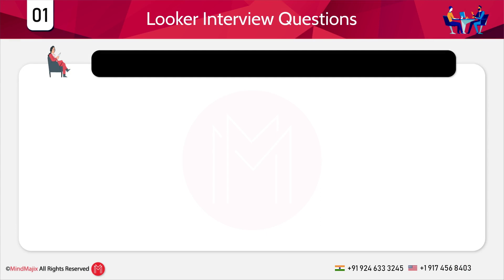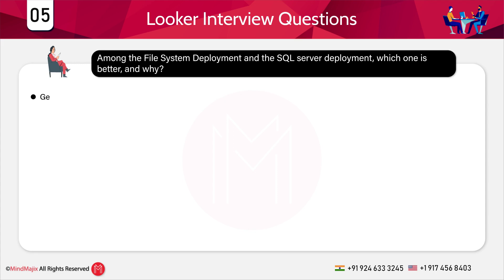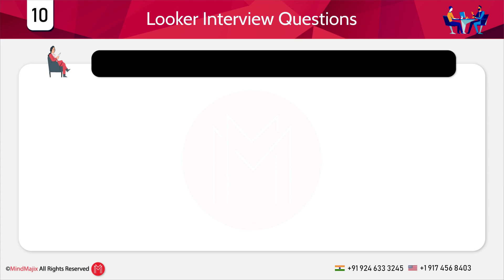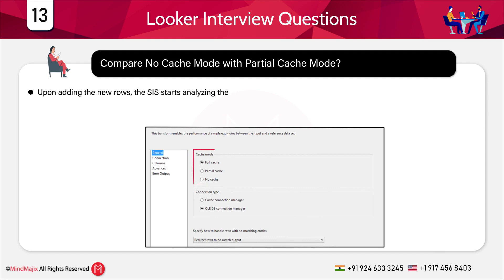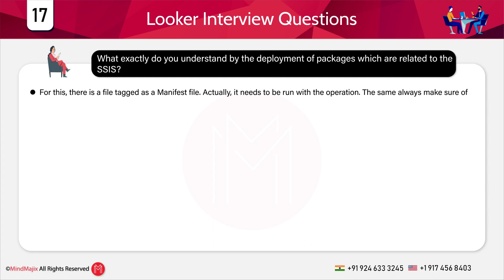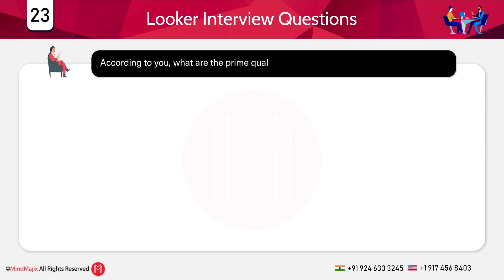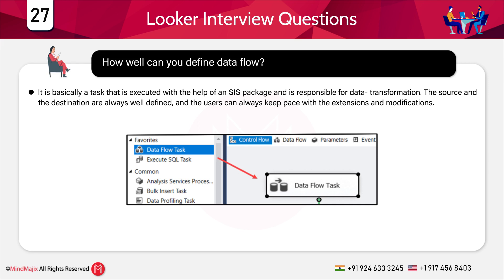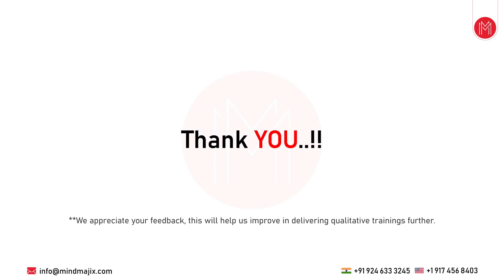Top 30 Looker Interview Questions And Answers | Frequently Asked Looker Interview Questions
This Looker Interview Questions and Answers video includes all the frequently asked Interview questions that give you an idea to crack your Looker interview smartly. These Interview questions are curated by experts and will help you to brush up your knowledge in Looker. This video session is designed for both beginners and professionals who want to prepare for an Looker Interview.

📚 For More Info Go Through

Some of the questions discussed in this Looker Interview Questions video:

0:00:00 Introduction to MindMajix
0:00:07 Looker Interview Questions Series
0:01:36 What is Business Intelligence
0:02:06 What do you mean by SSIS? Does it have any redirect relation with the SQL Server?
0:02:44 What are the three categories in the data flow?
0:03:08 Is it possible for business to utilize the same resources for Business Intelligence, or do they need experts?
0:03:51 Among the File System Deployment and the SQL server deployment, which one is better, and and why?
0:04:10 Are you familiar with the cache modes available in Looker? How many of them are present in it?
0:04:33 What exactly do you know about the full cache mode in Looker?
0:05:11 Does the log have a relationship with the packages?
0:05:27 What are the noticeable differences you can find upon on comparing DTS and SSIS?
0:06:38 What do you mean by the term drilling in data analysis?
0:07:14 What exactly do you know about the execution of SSIS?
0:07:58 What is pivoting?
0:08:24 Compare No Cache Mode with Partial Cache Mode?
0:09:19 What exactly do you know about the control flow?
0:09:54 what do you know by the term OLAP?
0:10:15 In an Analytics project, What are the steps which are important at every stage?
0:10:54 What exactly do you understand by the deployment of packages which are related to the SSIS?
0:11:22 Name the components of SQL Server Integration Service, Which is considered for hoc quires?
0:11:44 What are the control flow elements that are present in the SQL Server Integration Services?
0:12:16 Can you name a few tools that you can deploy for Data Analysis?
0:12:37 Name the methods that are helpful against multi-source problems?
0:12:53 In data analysis, what will you call the process that places the data in the coloumns and in the rows?
0:13:30 According to you, What are prime qualities that any expert data analyst must have?
0:14:15 Which container in a package is allowed for logging of information to a package log?
0:14:31 Name  a few approches that you will consider for the data cleaning?
0:15:02 What do you understand by the term Logistic regression?
0:15:28 How well can you define data flow?
0:16:01 What are the basic issues in the data that can you create a lot of trouble for the  data analyst?
0:17:06 What are the two common methods that can be deployed for validation?
0:17:30 What do you mean by the term data cleansing?

🔵 About MindMajix Looker Course

Through this looker training, you can earn a practical understanding of concepts like web analytics, product analytics, Ad Hoc-data exploration, Git version control, RESTful API, funnel reporting, Looker 4, LookVR, Looker Data Actions, etc. Our consistent live support leads you to clear your doubts instantaneously. Real-time projects recommended by our instructors make you get to experience the real-time environment.

KeyFeatures :

👉 24/7 Support
👉 Real-life Projects
👉 Get Certified